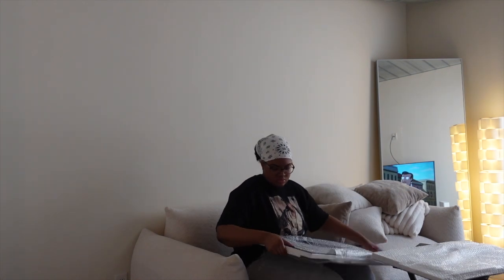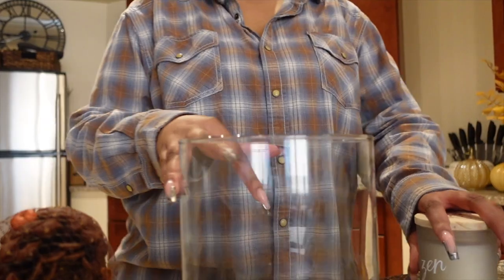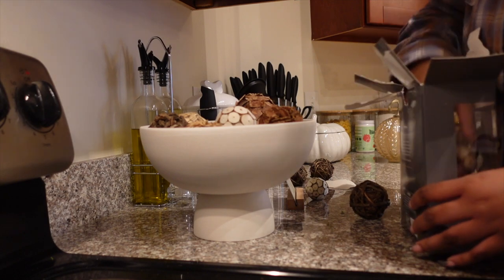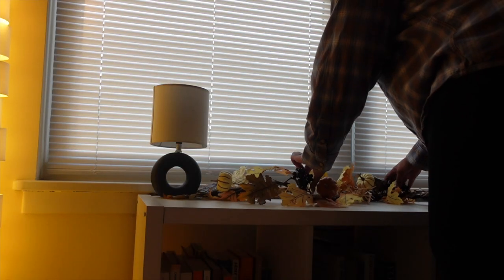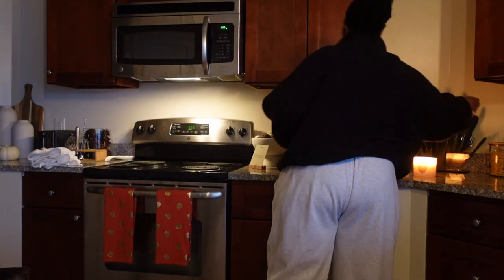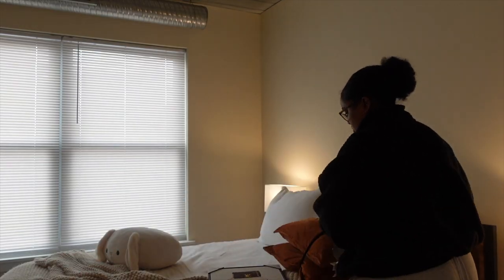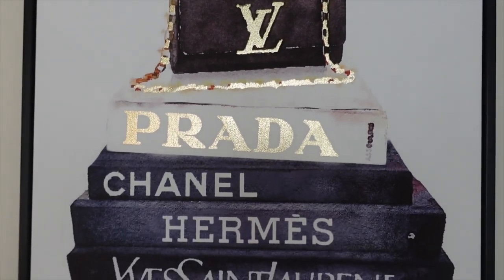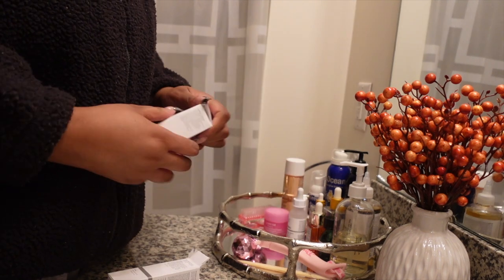FALL DECORATE WITH ME🍂☕️🏠 *apartment* new home decor haul, cozy vibes, harvest aesthetic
Inspired by @BriannaFox I decided to fallify my first apartment! I ended up going home decor shopping at Home Goods, Home Sense, Hobby Lobby, Target & more to decorate my apartment for the fall cozy vibes & I love the way it turned out!